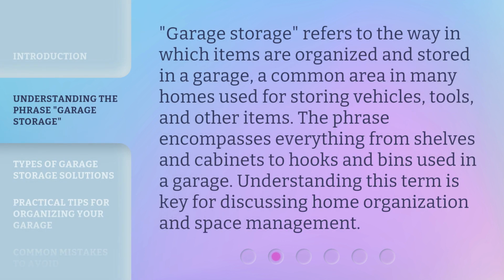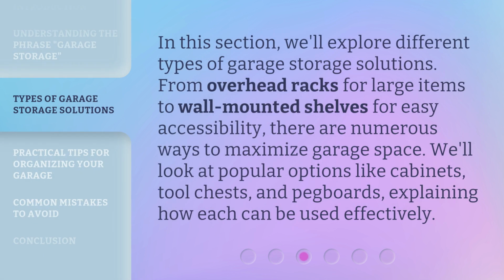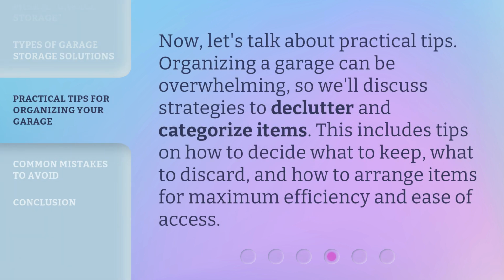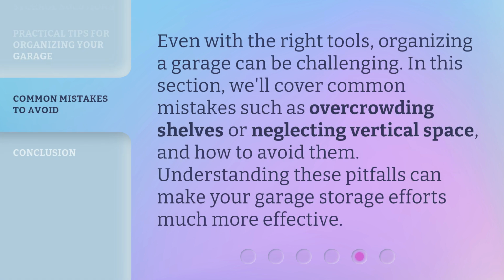Garage Storage: Organizing Your Space Efficiently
Maximize Your Space: Genius Garage Storage Ideas • Discover the ultimate guide to organizing your garage space efficiently with these genius storage ideas. From clever shelving solutions to innovative hanging systems, learn how to maximize every inch of your garage and create a clutter-free environment. Say goodbye to chaos and hello to a perfectly organized garage!

00:00 • Introduction - Garage Storage: Organizing Your Space Efficiently
00:28 • Understanding the Phrase "Garage Storage"
00:55 • Types of Garage Storage Solutions
01:21 • Practical Tips for Organizing Your Garage
01:44 • Common Mistakes to Avoid